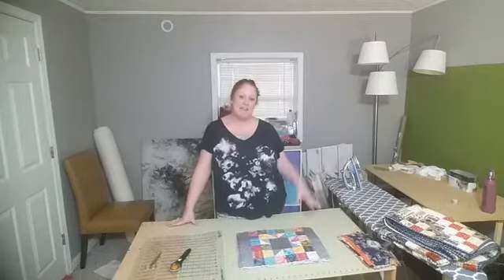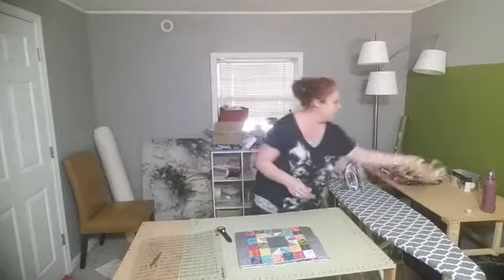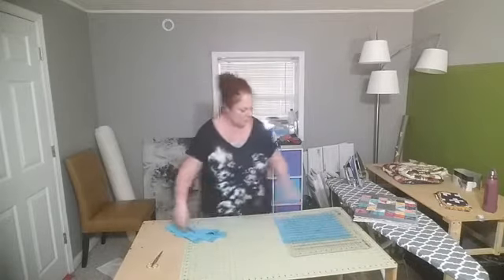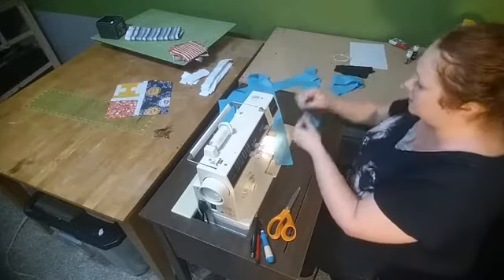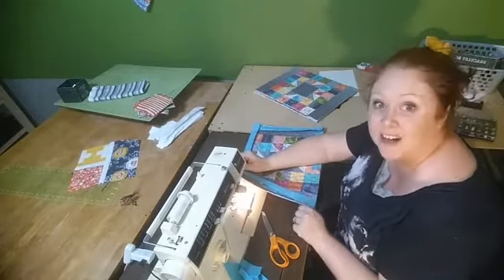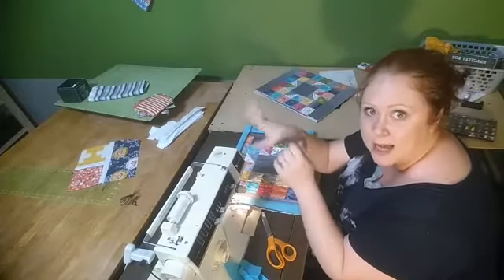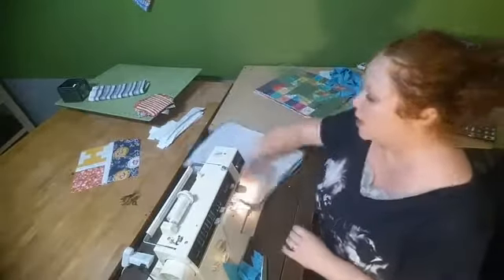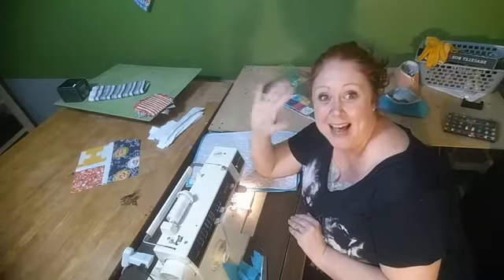Binding Quilted Placemats - Loose Threads Thursday FB LIVE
On this week's newly named Loose Threads Thursday, I show you how I put binding on my quilted placemats!

Here's a link to the ruler I use to cut strips